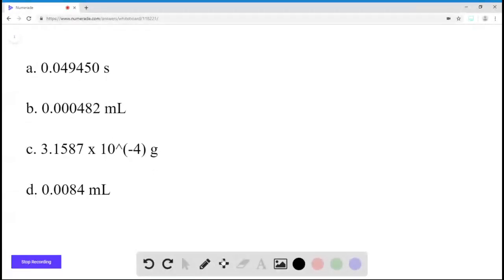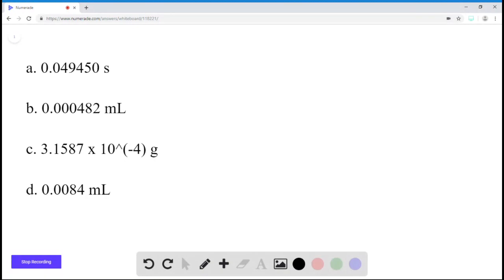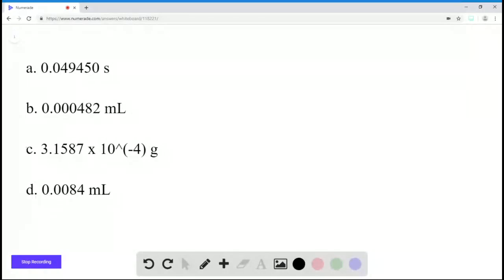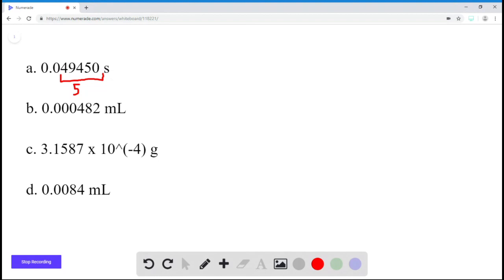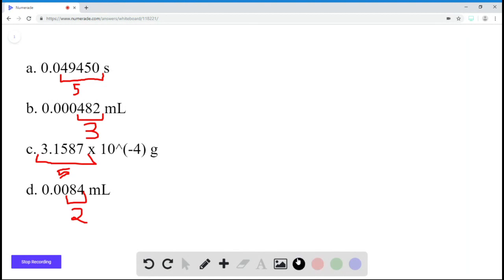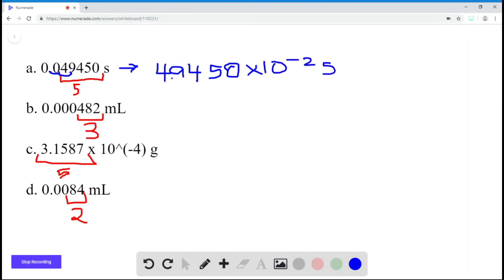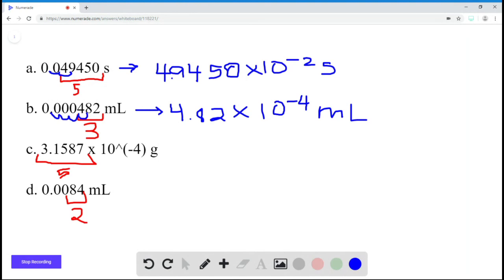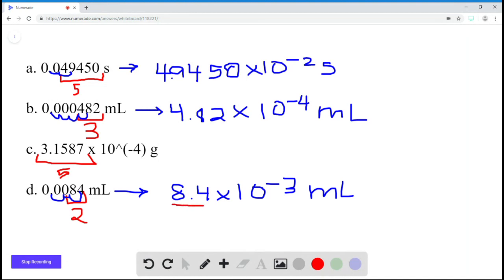Determine the number of significant figures in each measurement a 0 049450 c b 0 000482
Determine the number of significant figures in each measurement. a. 0.049450     c.  b. 0.000482     d. 0.0084